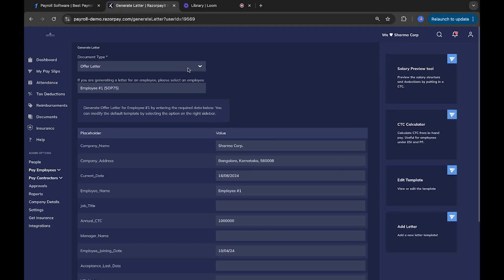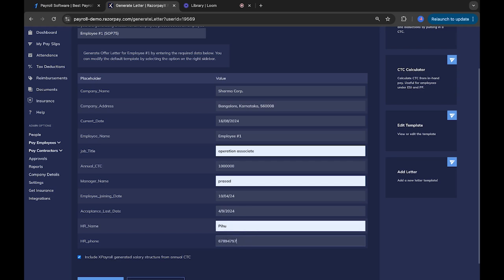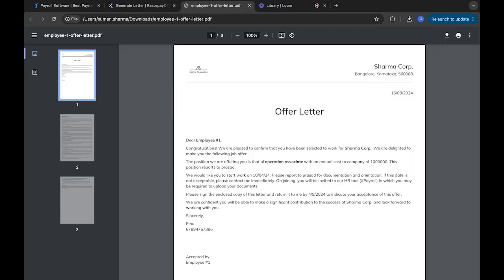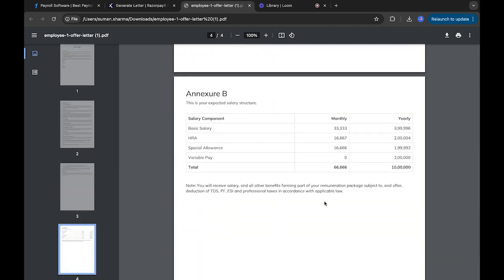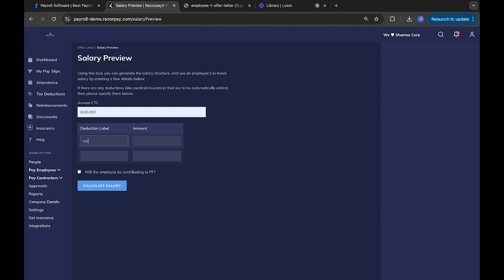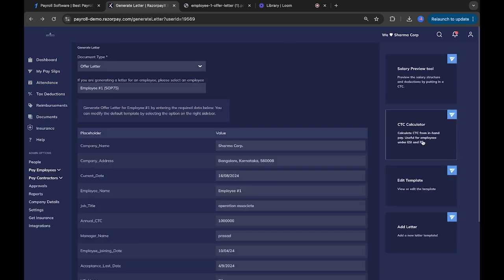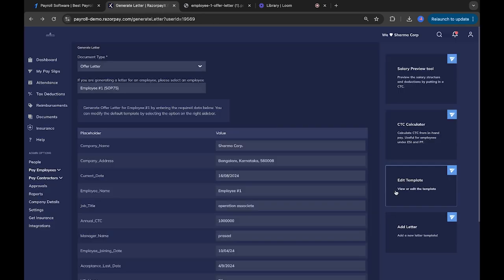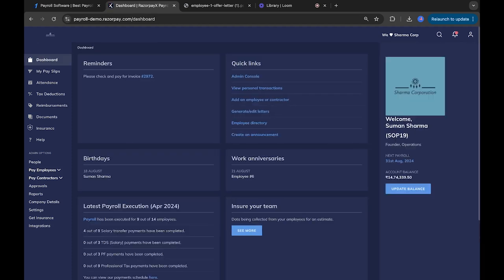RazorpayX Payroll Employee Lifecycle - Offer Letter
In this video, we explain how the platform allows you to generate various documents, including offer letters, contractor agreements, appointment letters, and more. To create an offer letter, you need to select an employee and fill in placeholders with details such as company name, address, employee name, job title, and CTC. You have the option to include or exclude the ex-payroll generated salary structure in the offer letter. Once completed, the offer letter can be generated as a PDF and sent via email directly through the dashboard. Additionally, the software provides tools for CTC calculation and salary previews.